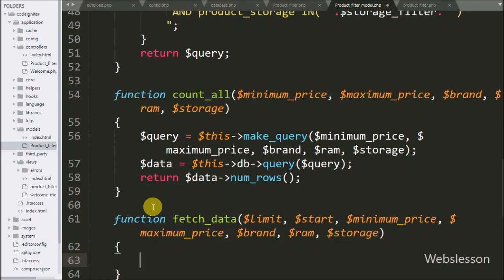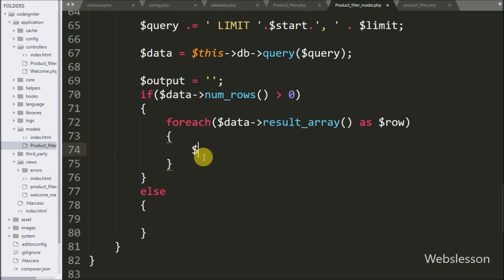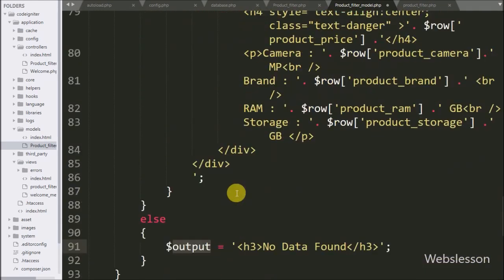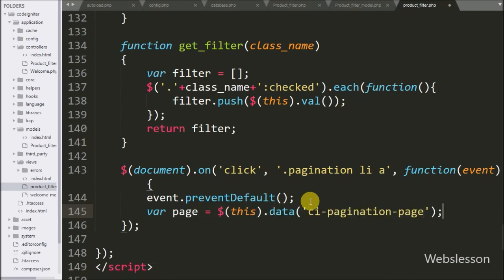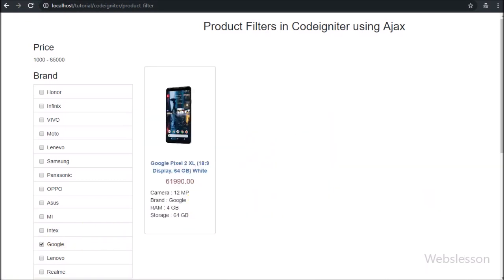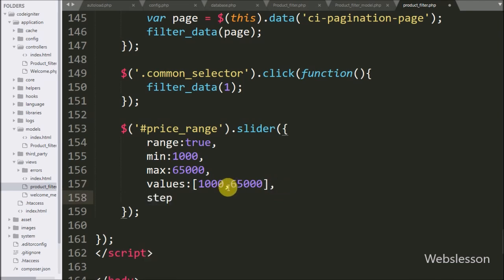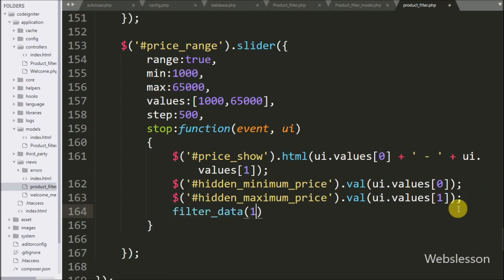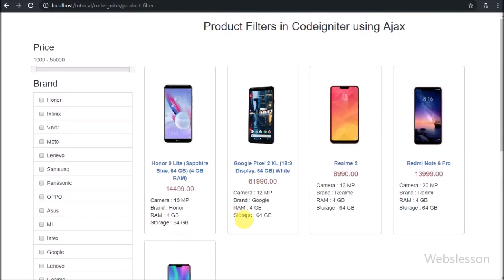Product Filters in Codeigniter using Ajax - 4